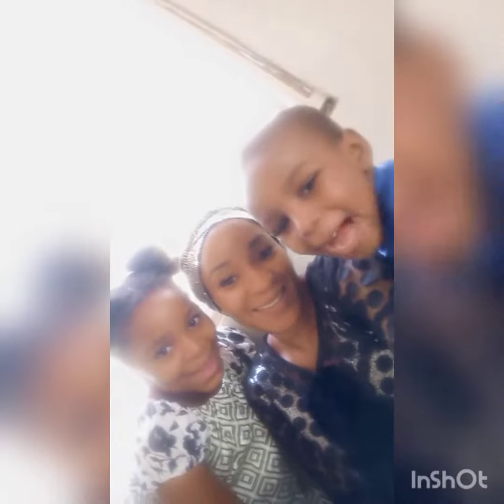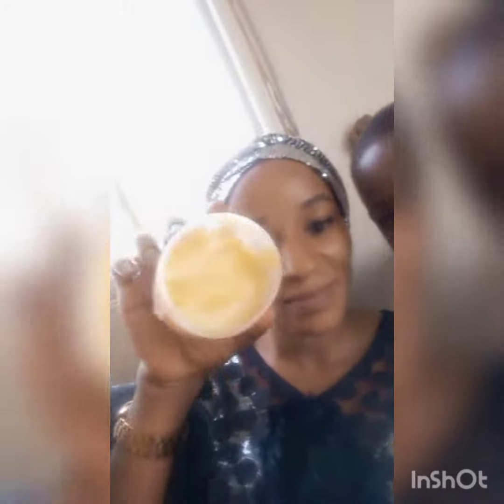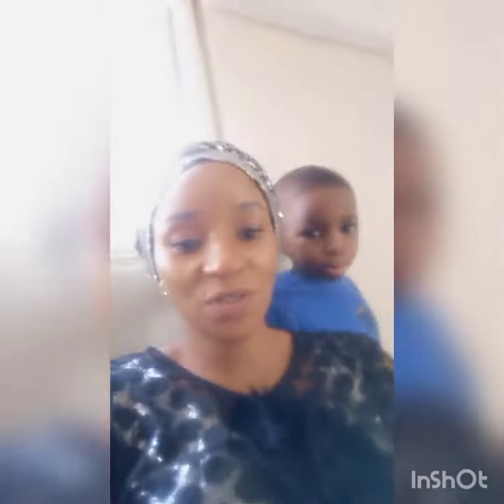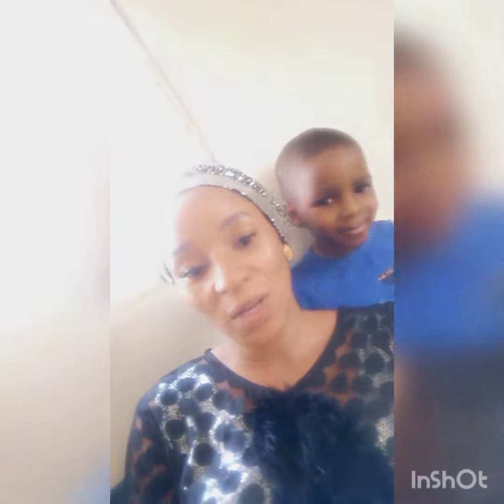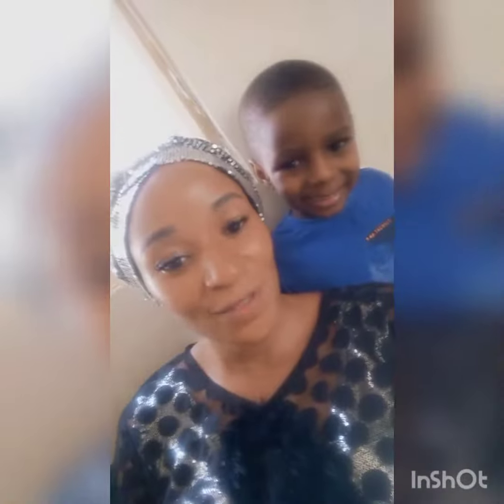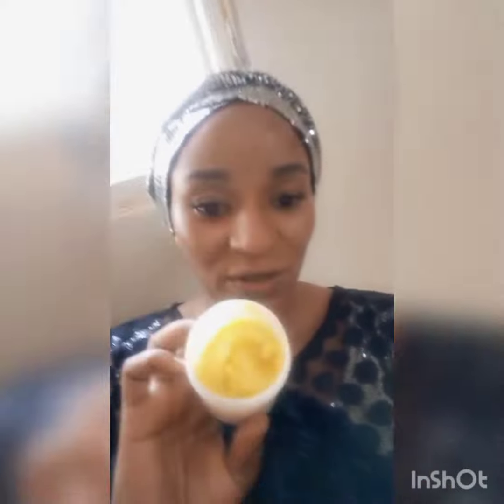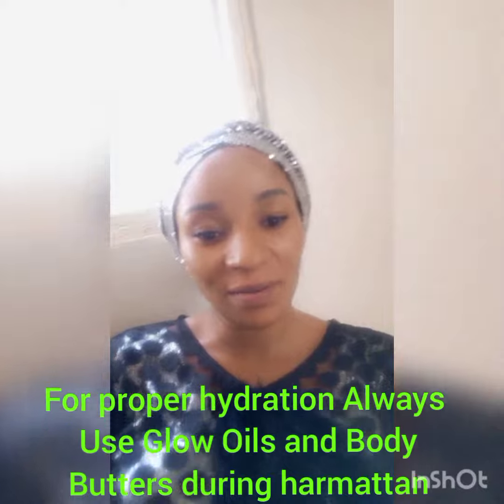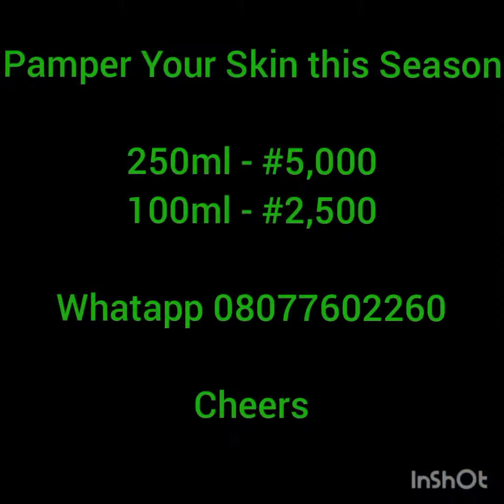See the Best Skincare Regiment You Can Use for You and Your Kids this Season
Harmattan can be a blessing or a curse depending on how you choose to utilize it.

If you know the right Skincare Products to use during this season, it can be one of your best times even when every other person is complaining about the harsh weather.

With the right Oils and Body Butters, you can transform your dry, dull and patched Skin into a soft, supple and glowing skin in no time at all.

Pamper Your Skin this Season and enter the new year with a brilliant  complexion and confidence.